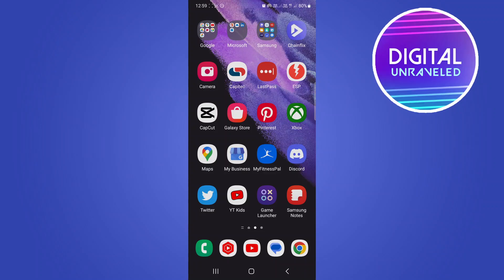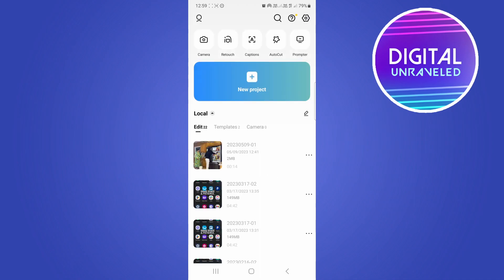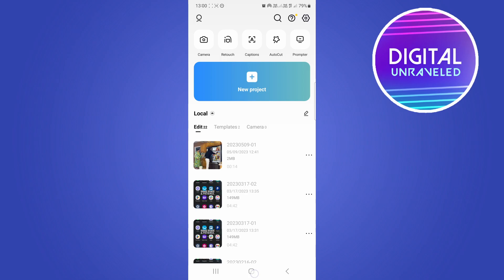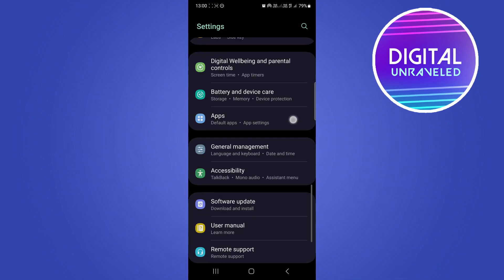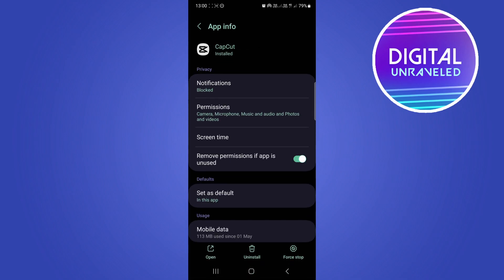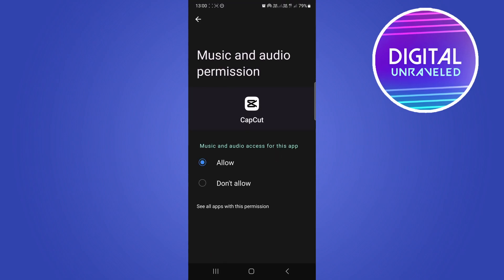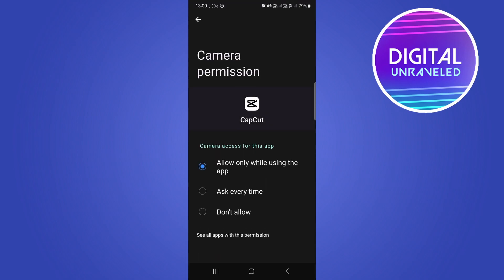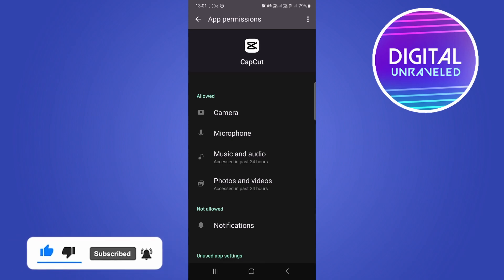How To Fix Capcut Requires Access To The Album For Editing And Saving Videos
Learn How To Fix Capcut Requires Access To The Album For Editing And Saving Videos